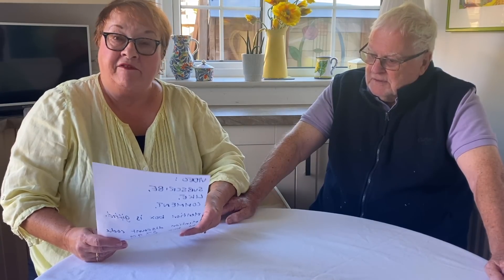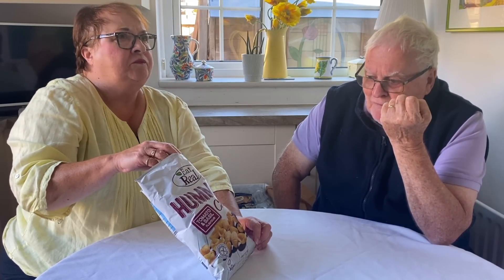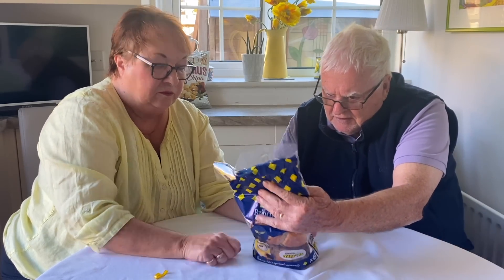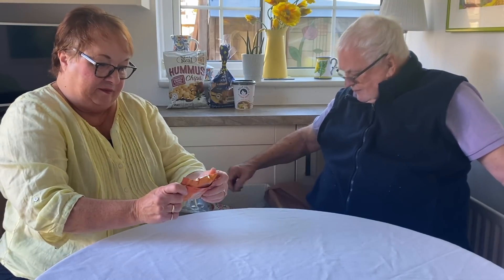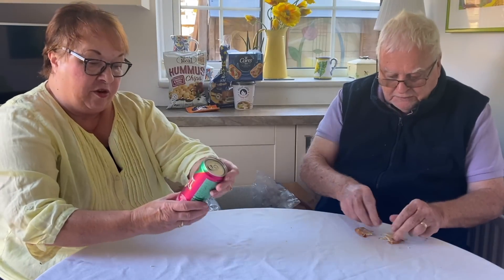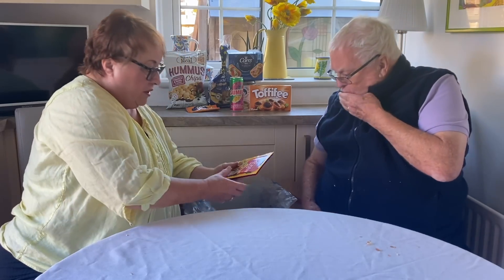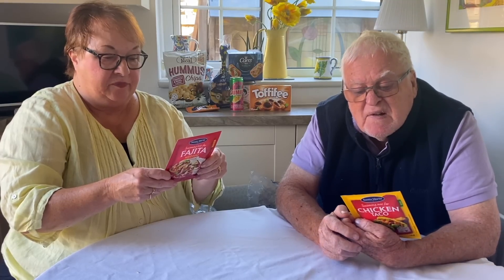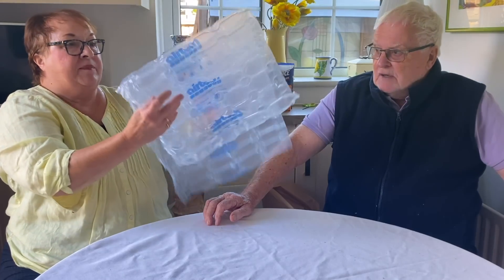MUM & DAD TAKEOVER SEPTEMBER DEGUSTA UNBOXING + GIVEAWAY!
Thank you Degusta for gifting us this box.

Use code K9SNO to get your first box for £7.99

2. follow @Degustabox_uk on Instagram and Facebook
4. UK only.
Closing date: 7th Oct 2021

FOLLOW ME ON:
Depop: @beccareyn
LiketoKnowit: @beccareyn